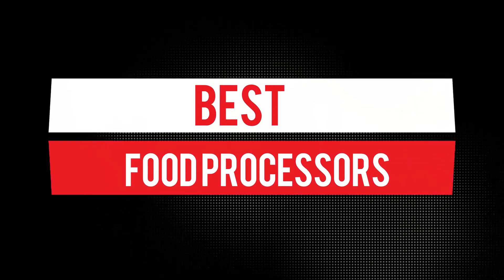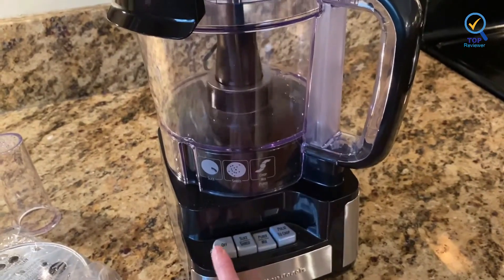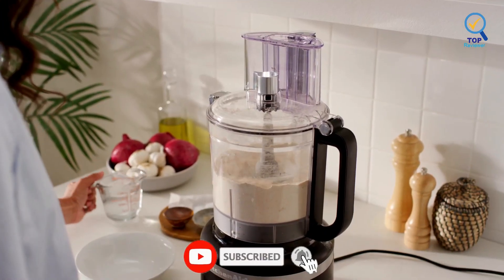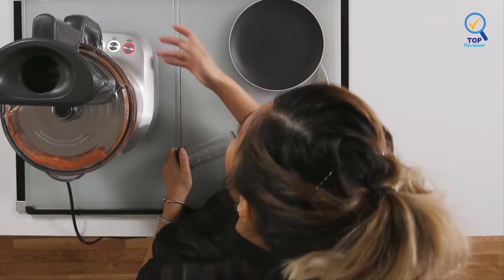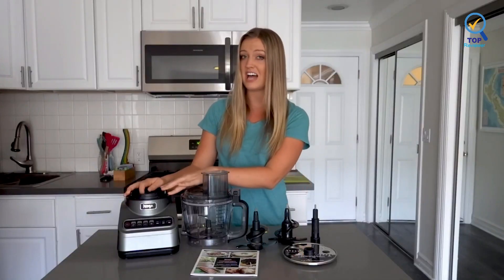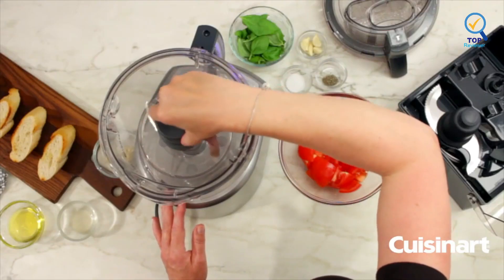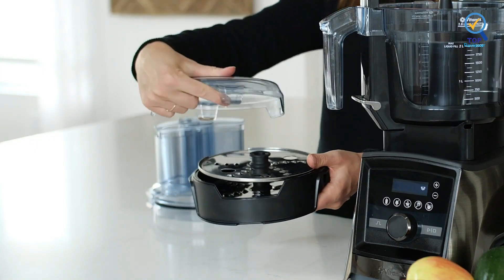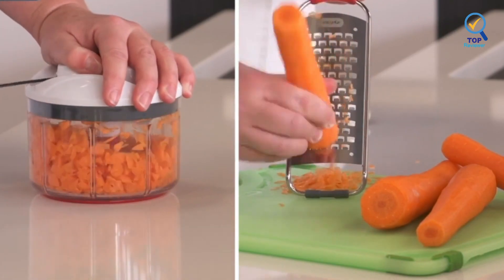Best Food Processors 2024 | Top 7 Best Food Processor On Amazon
In this video, we are going to reveal the Best Food Processors on Amazon of 2024

1. Hamilton Beach 70725A Stack & Snap Food Processor

2. KitchenAid 13-Cup Food Processor

3. Breville BFP800XL Sous Chef Pro 16 Cup Food Processor

4. Ninja BN601 Professional Plus Food Processor

5. Cuisinart DFP-14BCNY 14 Cup Food Processor

6. Vitamix 12-Cup Food Processor

7. ZYLISS Easy Pull Food Chopper